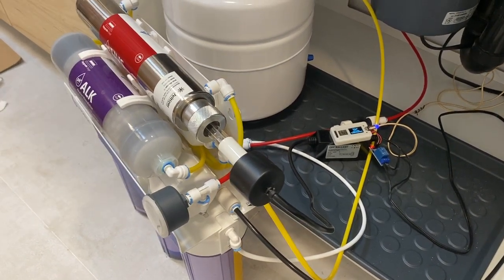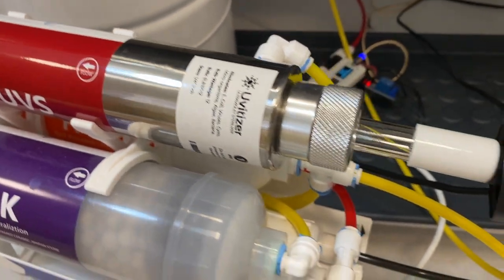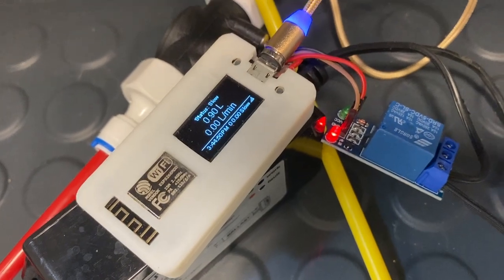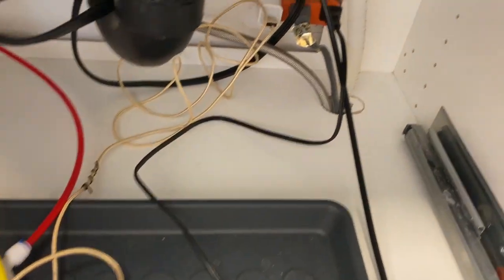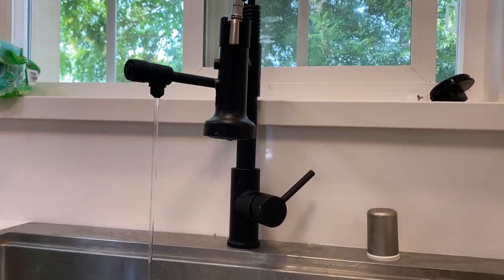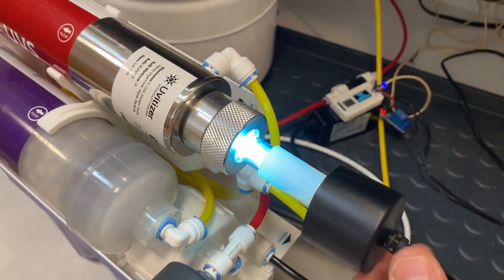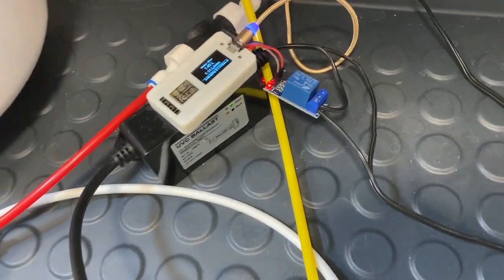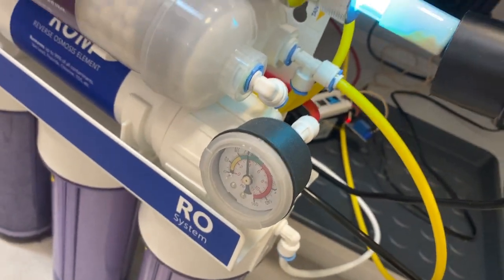Wi-Fi Cloud UV Light Automatic ON / OFF Control with Water Flow Monitoring 24/7